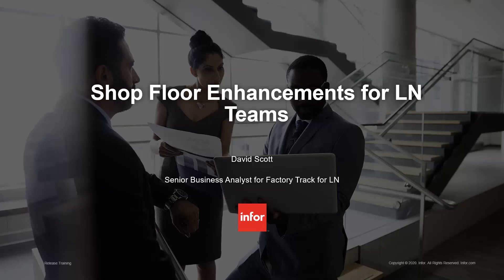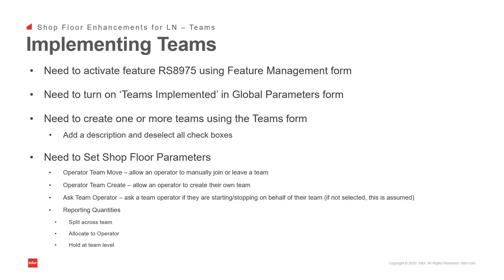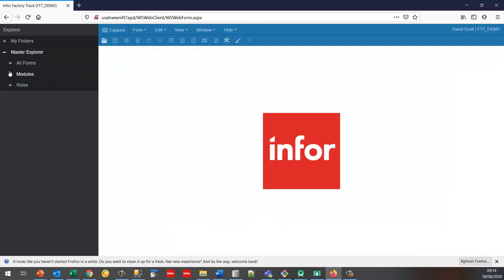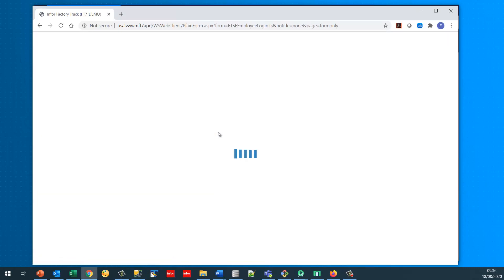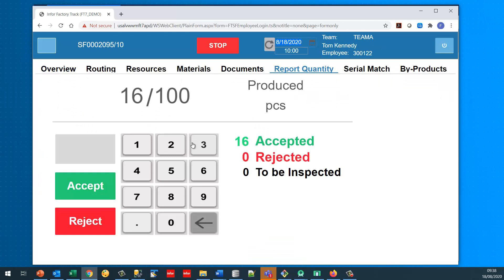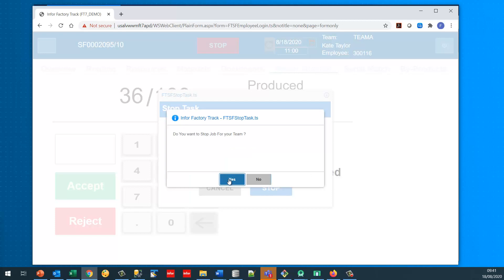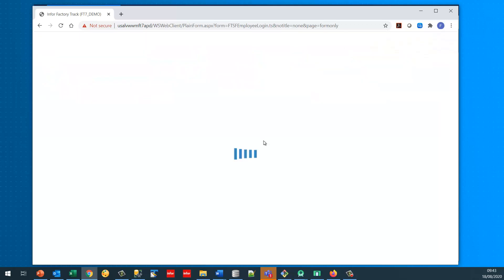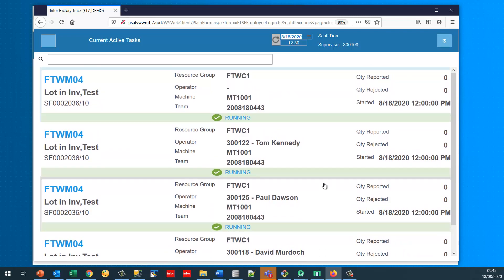Teams in LN Shop Floor for Factory Track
This video shows how to set up and control teams for use in the LN Shop Floor Module of Infor Factory Track